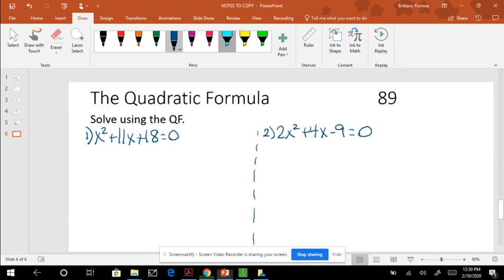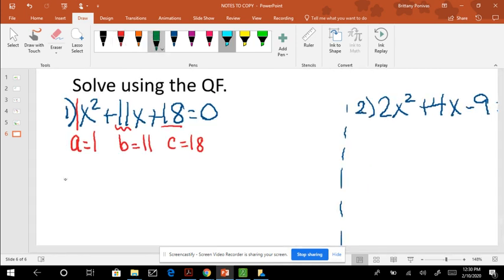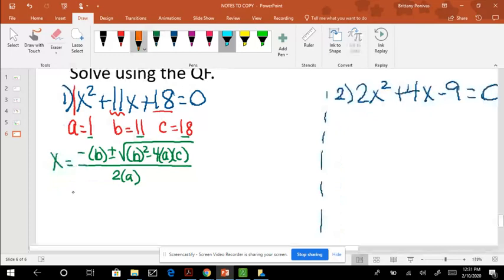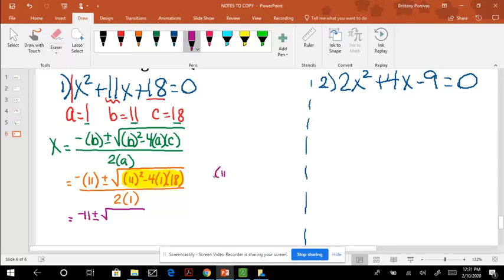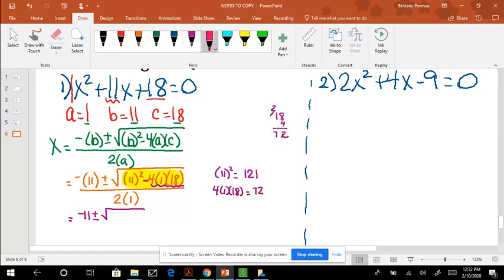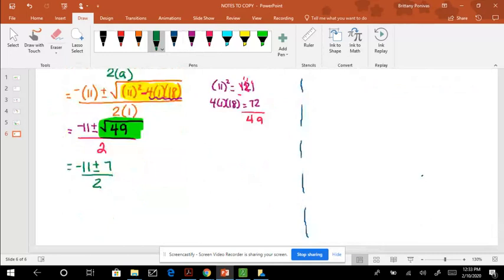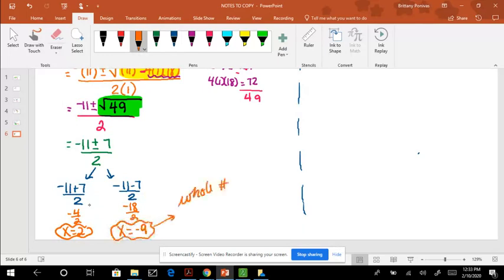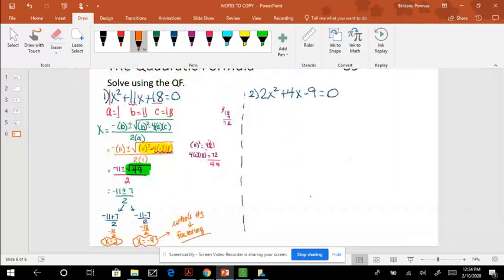Pg. 89 Ex 1